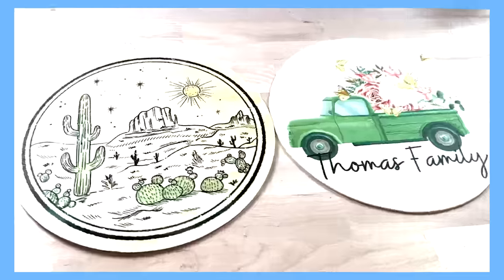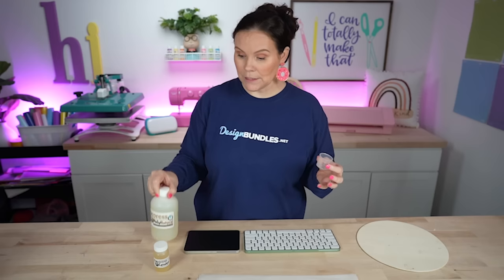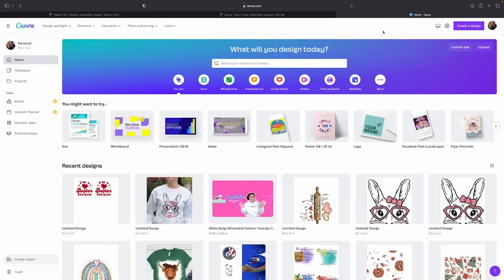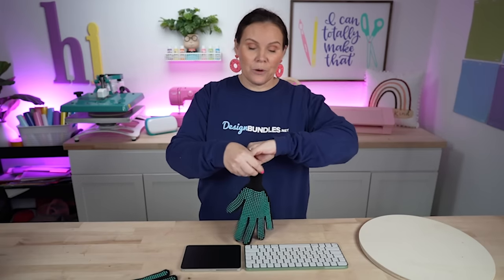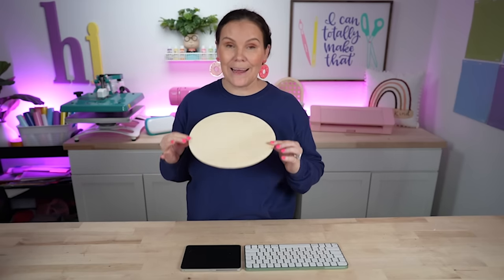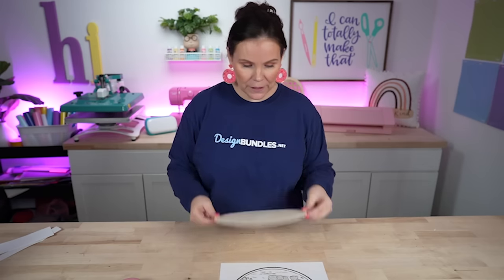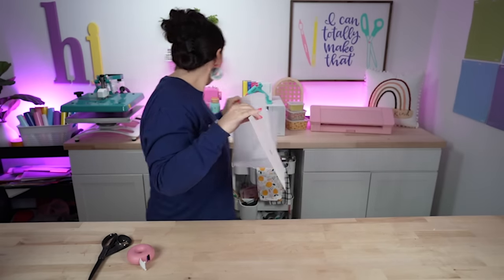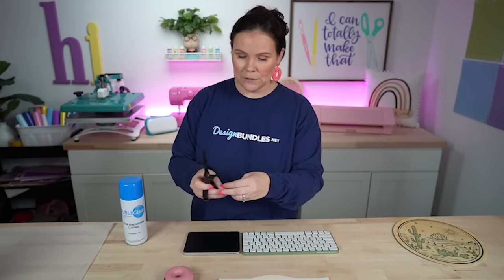How to Sublimate on Wood the BEST way?! 🤔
Have you ever wondered how to sublimate on wood the BEST way?! In this video, we'll be showing you the best way to sublimate on wood for DIY home decor projects.

With sublimation, you can create custom made signs, door hanger ideas, and other unique home decor items like Boho welcome signs. We'll also show you how to use Canva to create designs for sublimation.

To get started, you'll need a heat press machine like the Sawgrass SG500 and some wood blanks, such as wood craft rounds. You'll also need a paper cutter and a Cricut Easy Press to apply the sublimation transfer.

We'll walk you through the process of sublimating on wood step by step, including how to prepare your wood blanks, how to create your designs using Canva and sublimating them using Subli Glaze and how to use a heat press to cure it.

Whether you're looking to create a one-of-a-kind spring sign or other seasonal DIY home decor, or you're looking for ideas for custom made signs, sublimation on wood is a great option. With this video, you'll learn the best way to sublimate on wood using Canva and create beautiful, personalized home decor items in no time.

What we will cover in this video:
- How to sublimate on wood
- How to use Sawgrass SG500 Sublimation Printer
- Where to get blank wood signs
- How to prepare wood blanks for crafts
- What are the general sublimation instructions for wood
- How to use Subli Glaze
- How to use Heat Press to curate sublimation coating
- How to use Canva for sublimation
- how to resize images in Canva
- How to use Canva Download Feature
- How to use a craft paper cutter
- How to create DIY home decorating projects

And more! 🙌

✅ Wood Round
✅ Foam brush
✅ Sawgrass SG500
✅ True pix classic

00:00 - Intro
00:42 - Which heat press machine to use
02:07 - How to choose craft wood rounds
02:23 - Using Sawgrass SG 500 Sublimation Printer
02:44 - How to convert wood round into DIY door hanger
03:14 - Using PolyT Dye Press Sublimation Coating
08:33 - Curing the Sublimation Coating in the swingaway heat press
09:10 - How to prepare Canva design for sublimation
11:10 - Canva resize image feature
12:21 - How to crop in Canva
15:58 - How to flatten warped wood
16:26 - Printing from Sawgrass Sublimation Printer (Sawgrass Print Manager)
17:40 - Resizing to 11 inches in Canva
22:45 - Using paper trimmer to trim true pix classic sublimation paper
23:44 - Aligning design with heat tape
25:50 - Sublimation Heat Press settings
27:15 - Sublimation tips and tricks for wood rounds
28:36 - Sublimation on wood using Subli Glaze
29:01 - How to use sublimation spray
30:36 - Making a Personalized sign for home decor
34:30 - Finished Spring Sign
36:18 - Roundup